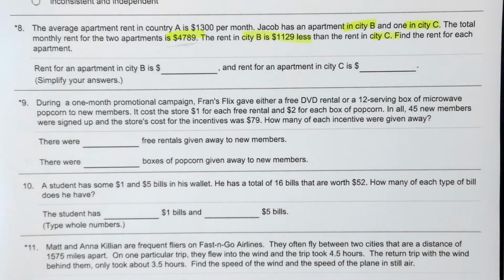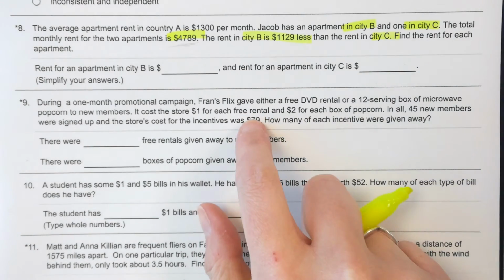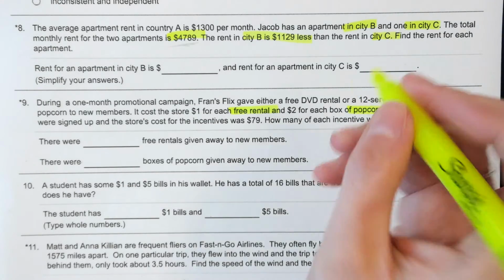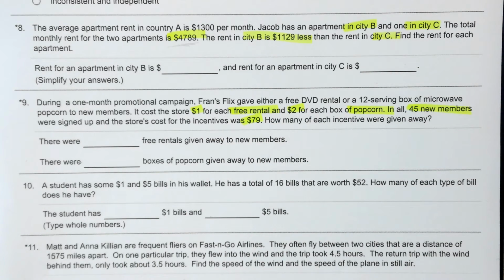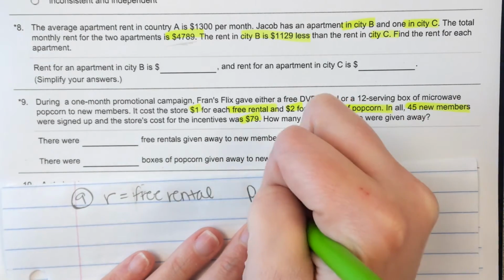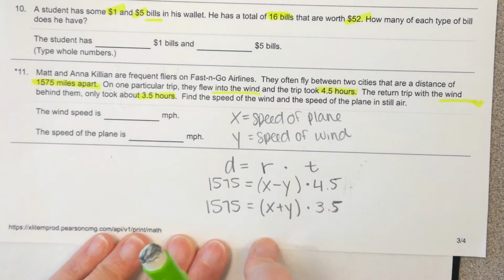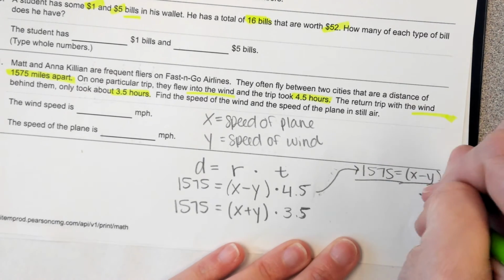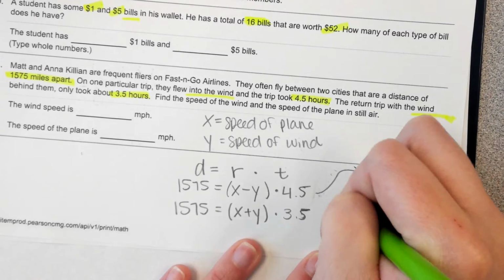HA2 Homework 18